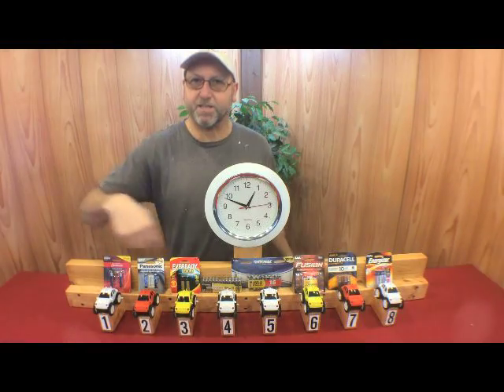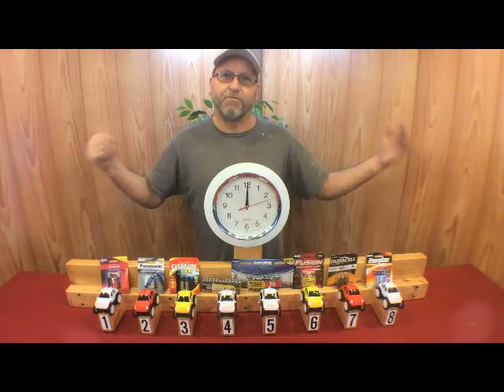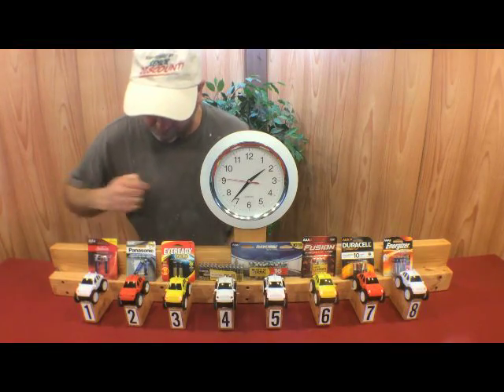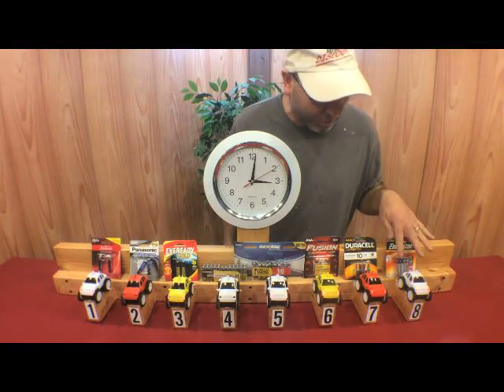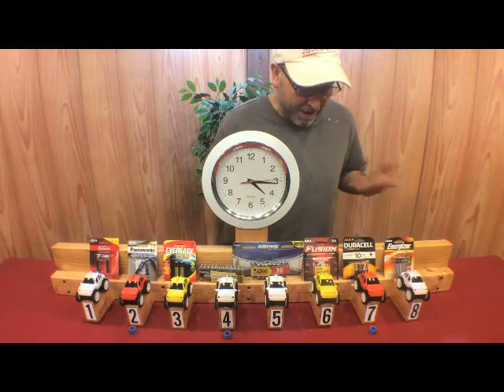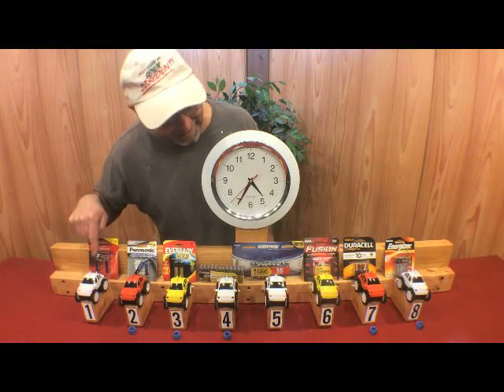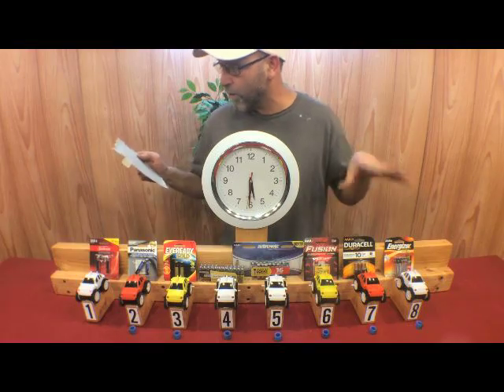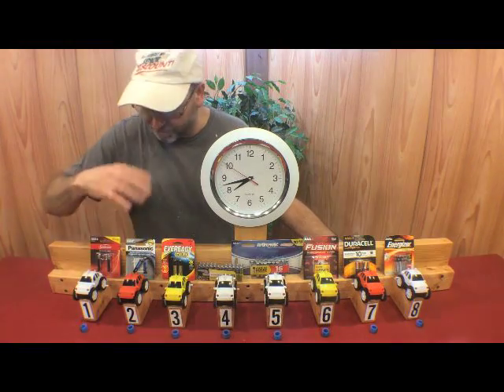Comparing Batteries Against Each Other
Comparing batteries against each other, This was just a fun project to do. I only did the test once and it did not go the way I thought it would, took a bit of time. their are many type of batteries out there I chose the batteries that i did because of convenience, Energizer,Duracell, Fusion, Rayovac, Thunder bolt, EverReady gold, Panasonic and sunbeam Alkaline, this was fun and surprising, you may not like the outcome. I will do this again when I have time.